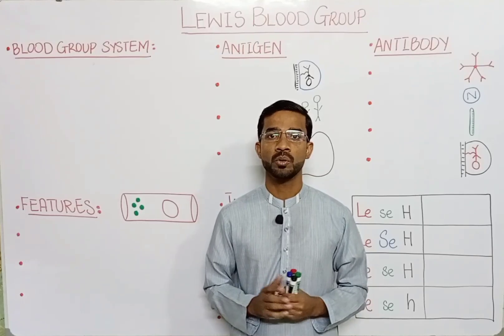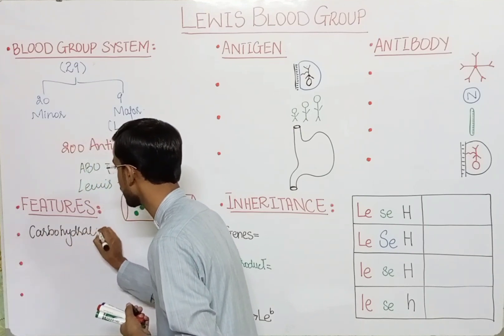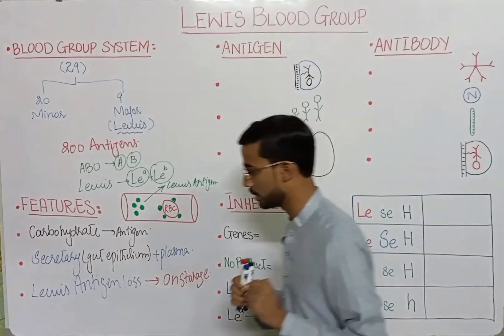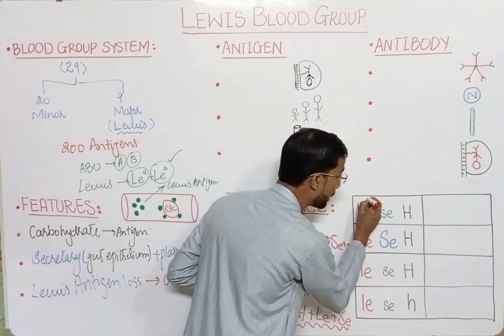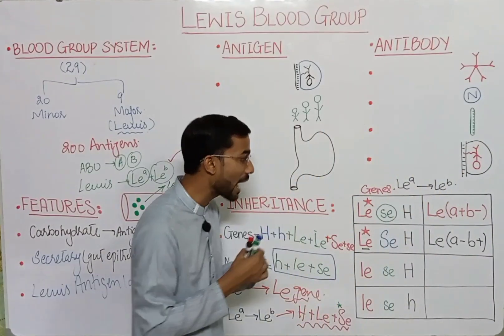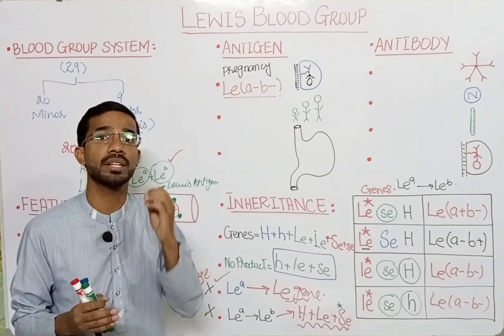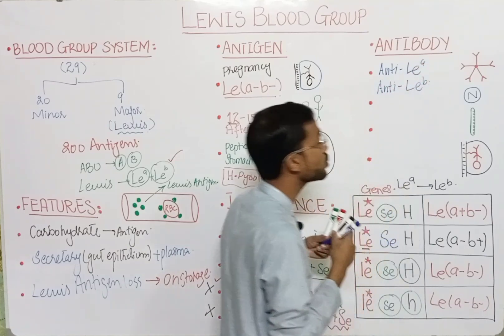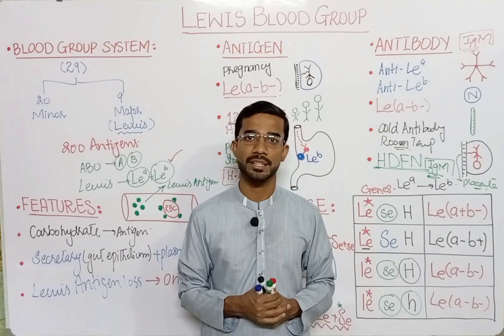LEWIS BLOOD GROUP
LEWIS BLOOD GROUP SYSTEM
• Two major antigens: Lea and Leb
• They are not true red cell antigens
• Lewis antigens are synthesized in secretary tissue, such
as gut epithelium, and released into the plasma as
soluble glycolipids
• They are then adsorbed onto the red cell surface from
the plasma
• This binding is reversible (i.e. Lewis antigens may
disappear from the red cell surface)
• These antigens may be lost from the red cell surface of
stored red cells
• therefore, you always need to use fresh red cells when
you want to detect Lewis antigens or anti-Lewis
antibodies
• Lewis antigens show variable expression from
individual to individual (pregnant women often type
as Le(a-b-) )
• They are also unstable on storage
• They develop only during the first 12-15 months after
birth
• Presence of the Leb antigen is associated with the
development of peptic ulcers and stomach cancer
• This is thought to to be due to the fact that the Leb
antigen, expressed on the cells of the mucosal surface
of the stomach act as receptor for Helicobacter pylori
• anti-Lea and anti-Leb are often type IgM naturally
occurring antibodies (developed by type Le(a-b-)
individuals)
• They generally react best at temperatures below 37°C
• anti-Lea and anti-Leb are usually not clinically
signficant and therefore it is not usually necessary to
provide antigen negative blood to someone who does
not express Lewis antigens
• Lewis antibodies do not cause HDFN as fetal and
newborn red cells lack Lea and Leb antigens